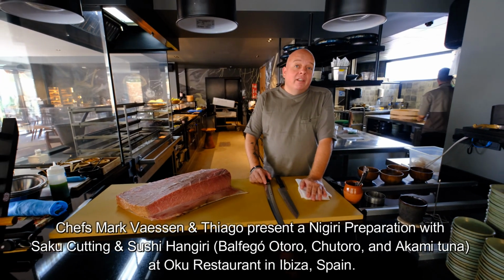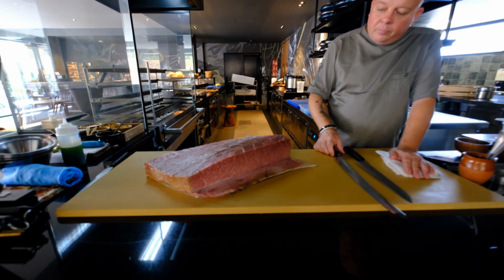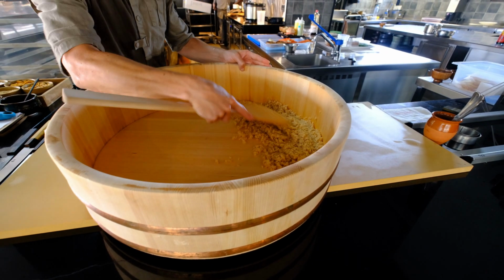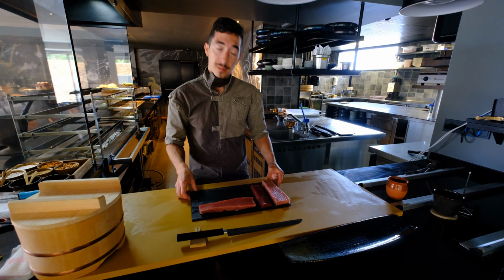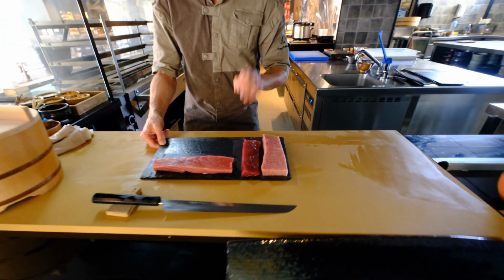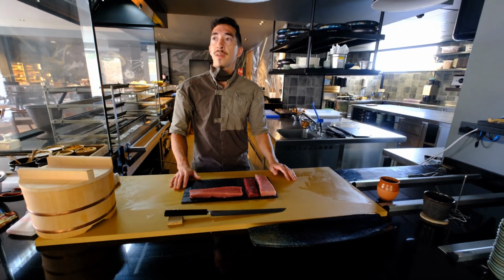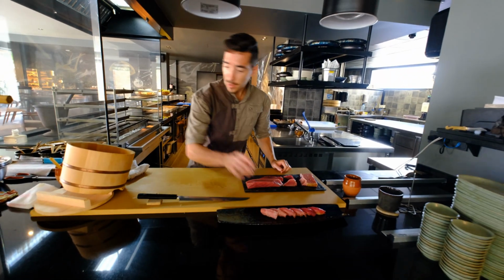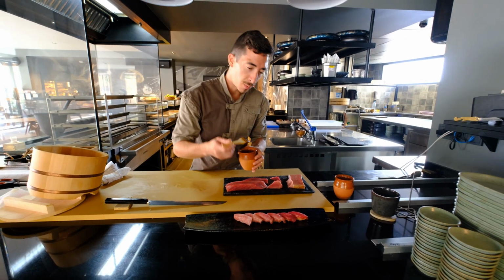Amazing NIGIRI Preparation with Saku Cutting & Sushi Hangiri (Balfegó Otoro, Chutoro & Akami) at OKU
Famous Chef Mark Vaessen and his team demonstrate how to create the perfect nigiri, including Saku Cutting & Sushi Hangiri, at OKU in Ibiza. Tuna used:  Balfegó Otoro, Chutoro, and Akami.